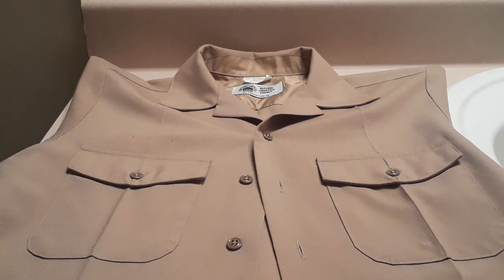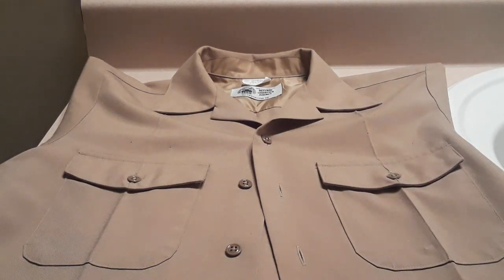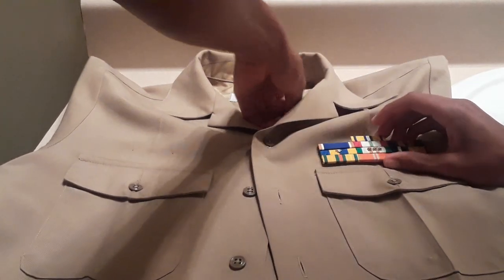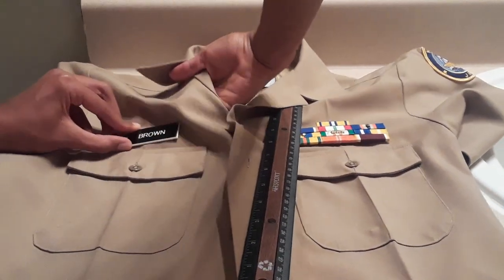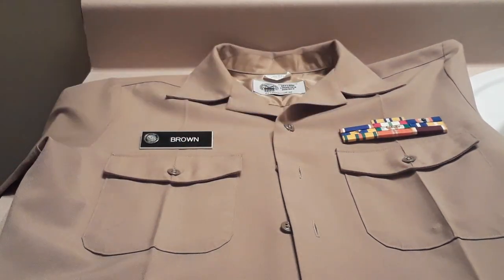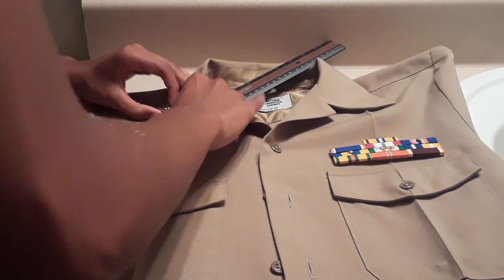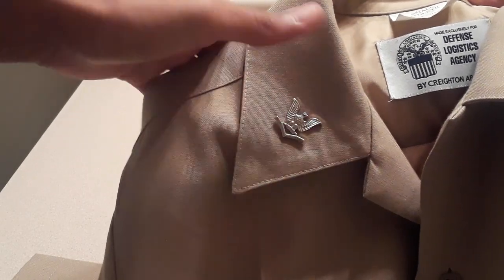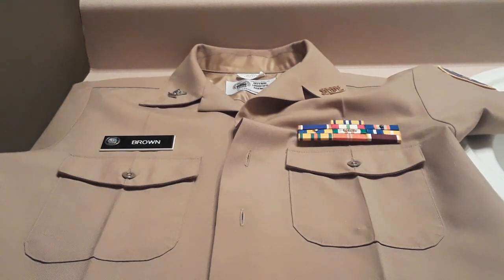Placing Ribbons/Devices on Male Khaki Uniform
Here is video explaining about how to put on your ribbons & devices on the uniform from our Admin Officer. If you have any questions, please ask us at school or message us. Otherwise there's no excuse for not getting it done every Thursday!